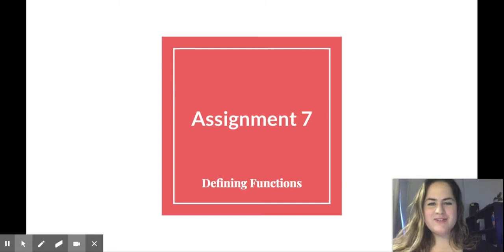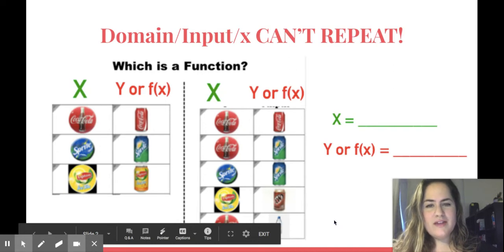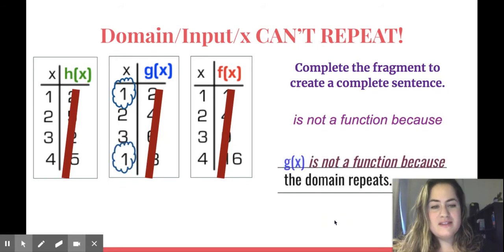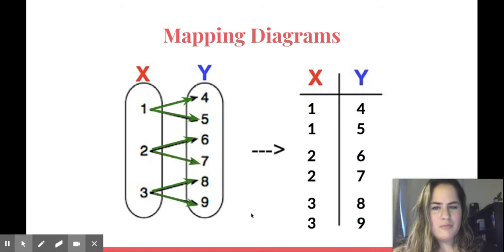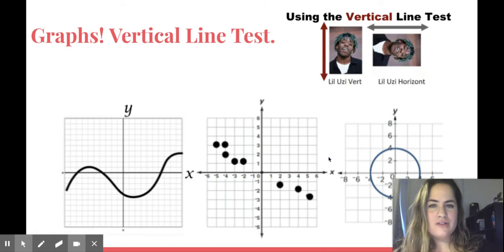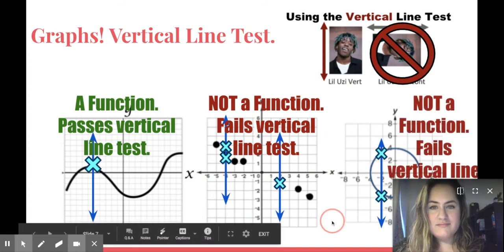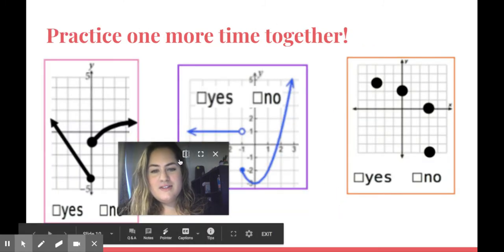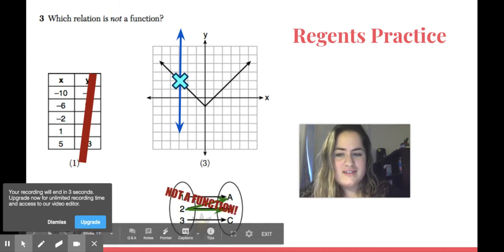Asgn7: 2b Defining Functions - Google Slides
2b. Defining Functions